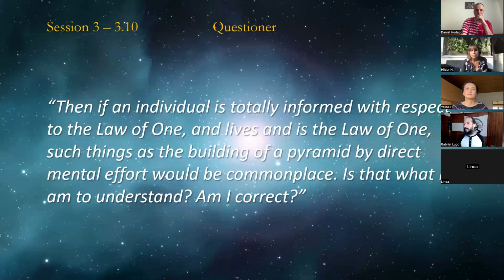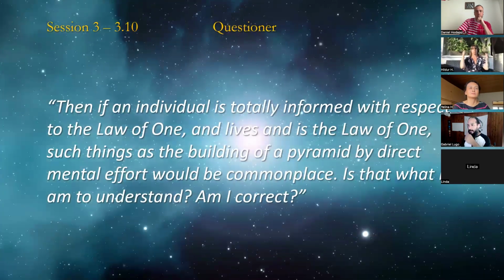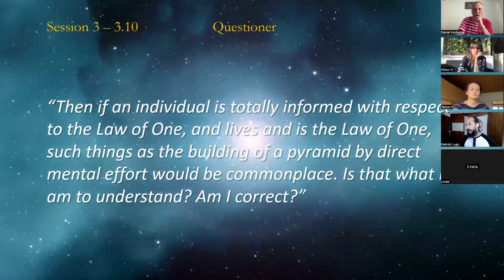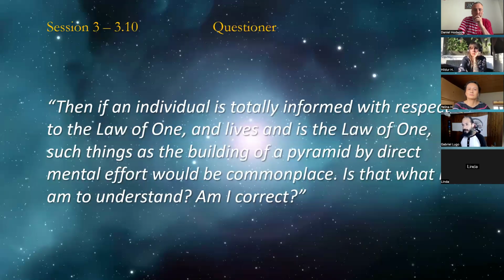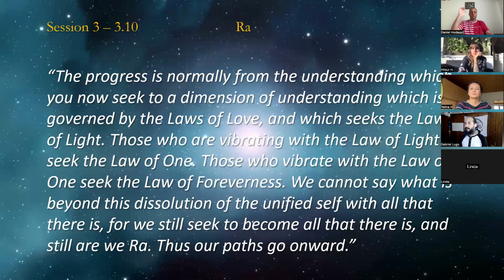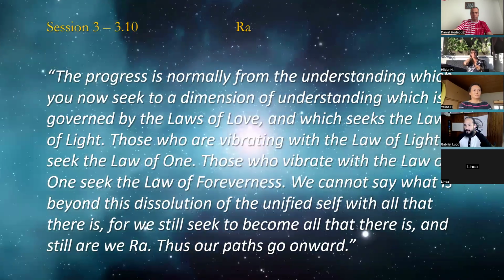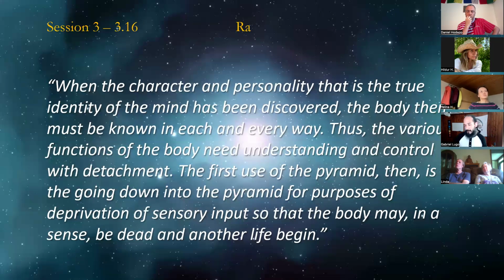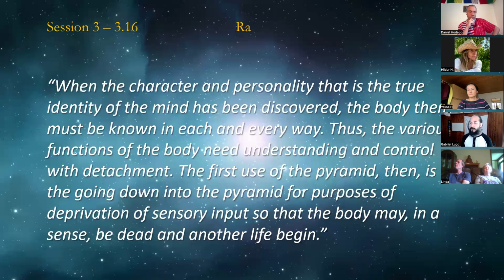Session 3 Group Call | The Function of the Pyramids // Europe Law of One Study Group